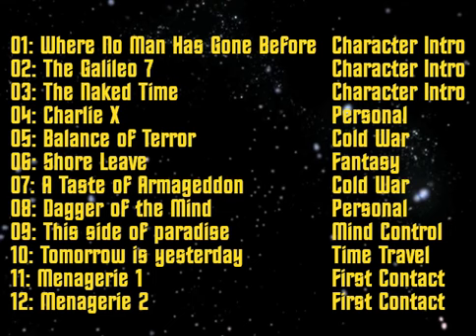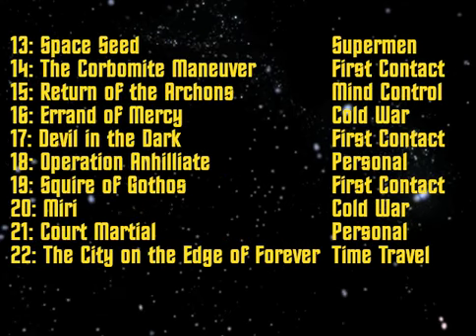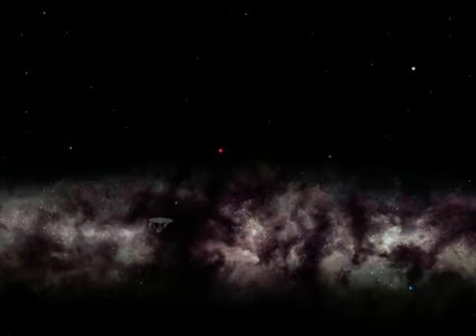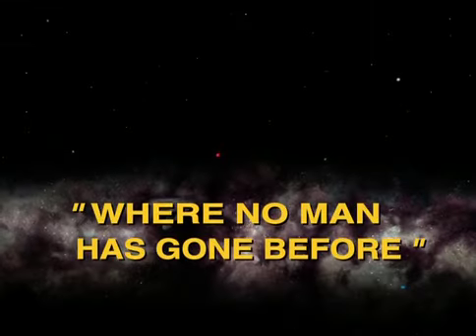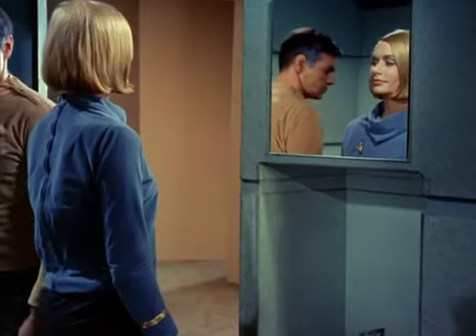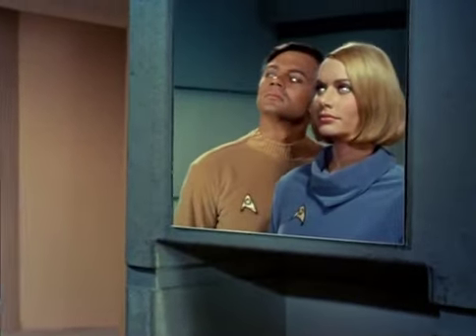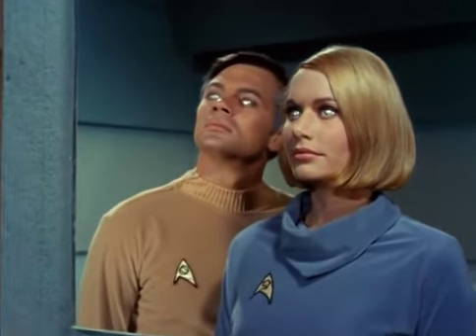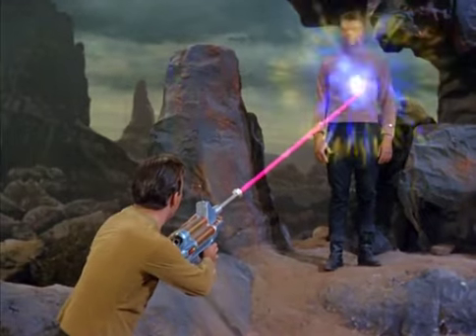Star Trek (TOS) Thought Experiment - season 1 leave-in episodes and alternative broadcast order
So, what if you were Gene Roddenberry, and could run TOS in a more disciplined manner - selecting scripts before filming begins, paying attention to running order, and generally ruling the world?  Here's what I would do!